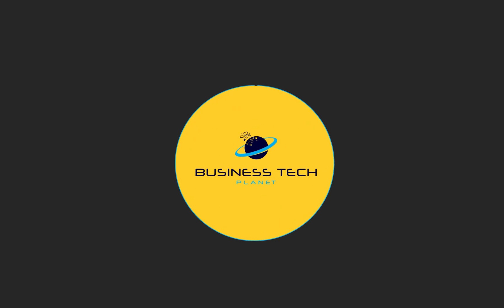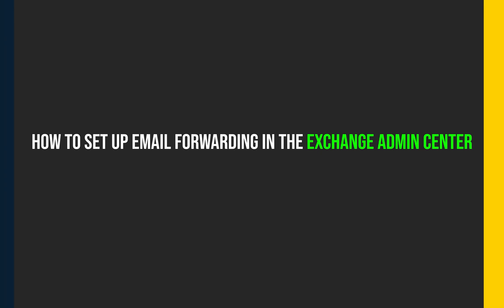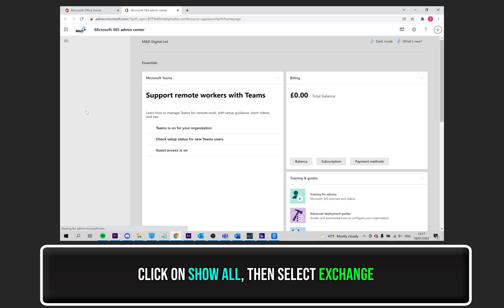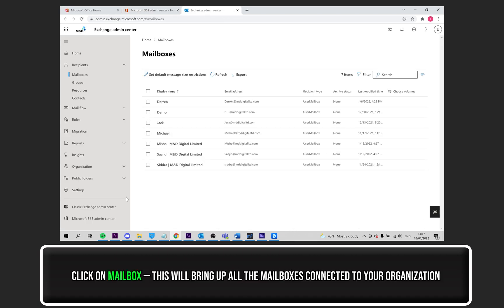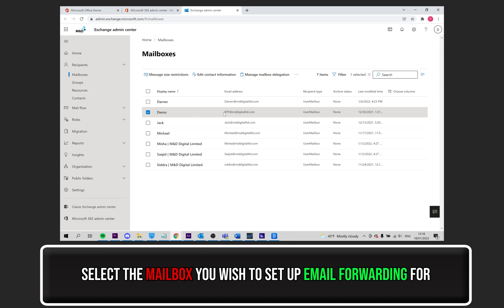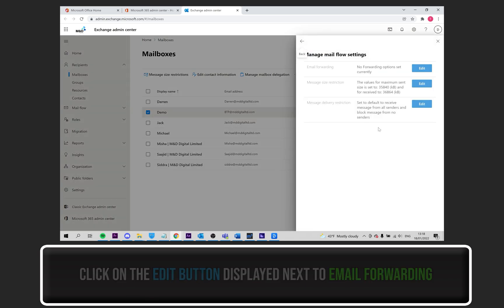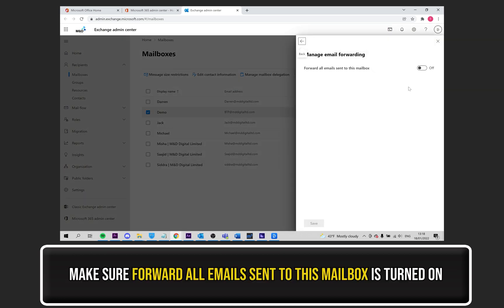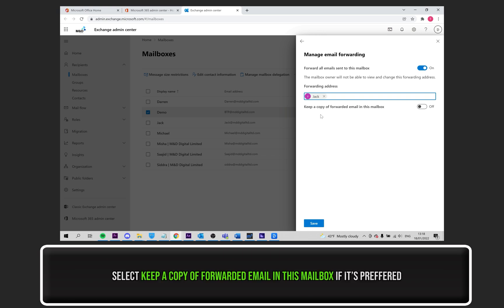How to set up email forwarding in the Exchange Admin Center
If you wish to set up email forwarding, it's thankfully a simple process. In this video, we're demonstrating how you can set up email forwarding for an inbox in EAC in as little as 2 minutes.

🕐 Timestamps:
0:00 - Intro
0:13 - How to set up email forwarding in the Exchange Admin Center (EAC)
1:17 - Outro and extra resources

💻 Extra resources: Read the step-by-step walkthrough accompaniment to this video on our